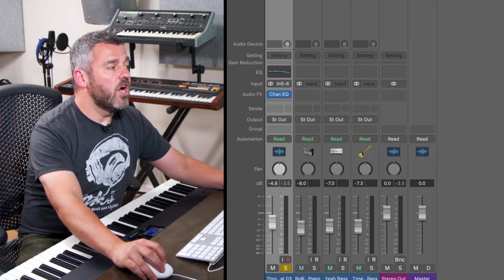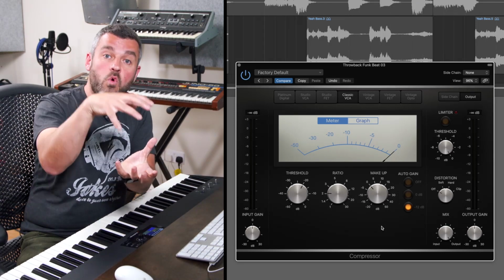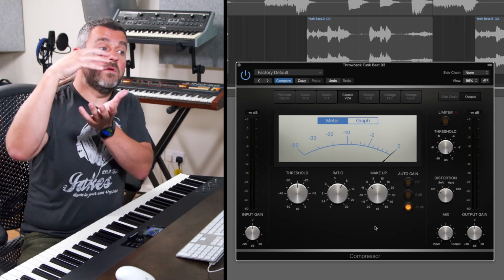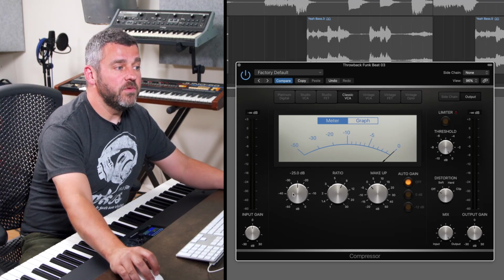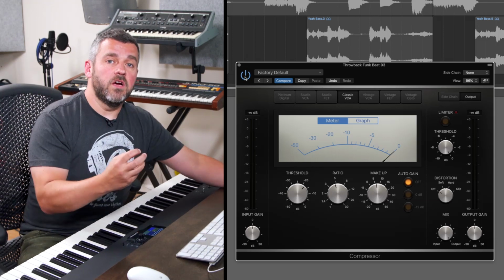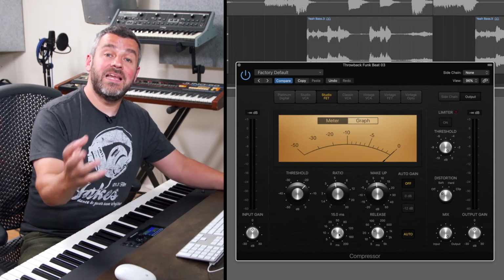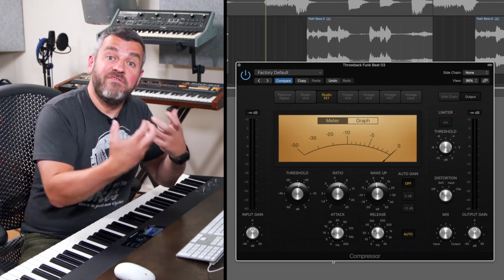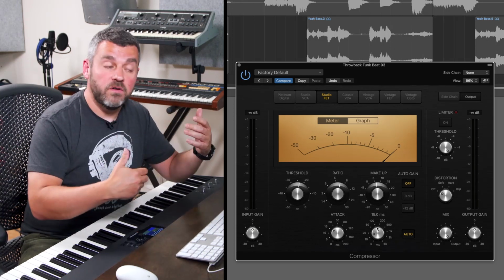Logic Tips - Understanding compression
In this video, MusicTech's Logic expert Jono Buchanan shows you how to harness the power of the Compressor plug-in.